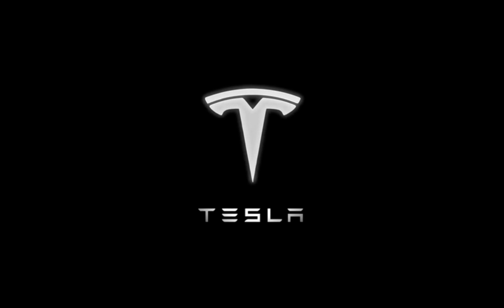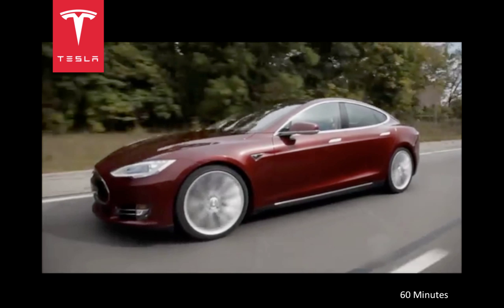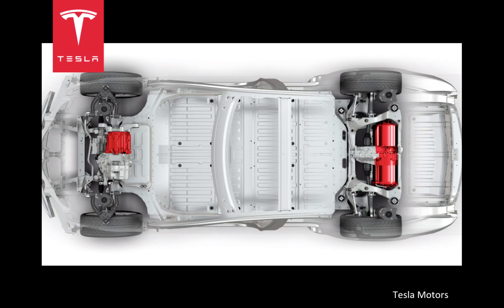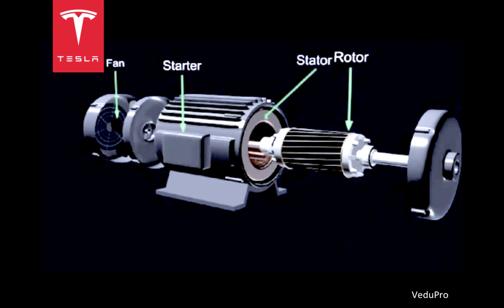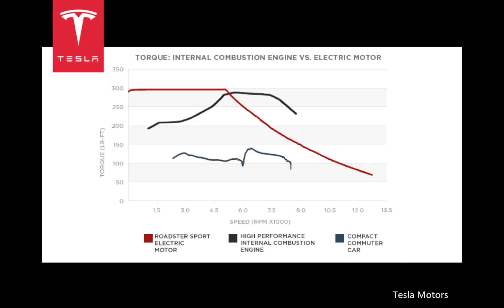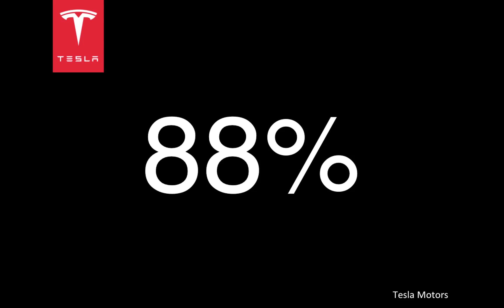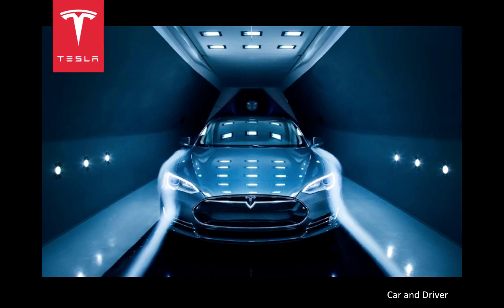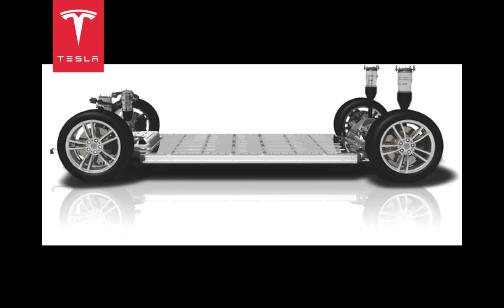The Physics Behind the Efficiency of the Tesla Model S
I made this presentation for my AP physics class on May 27, 2015.